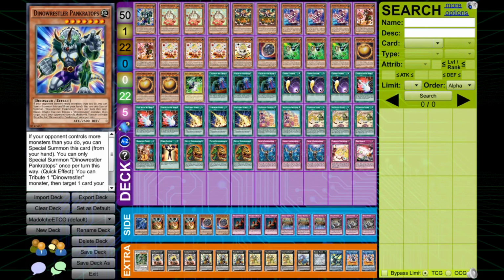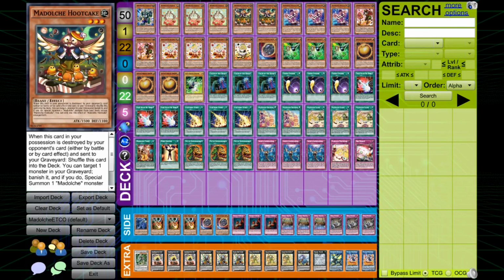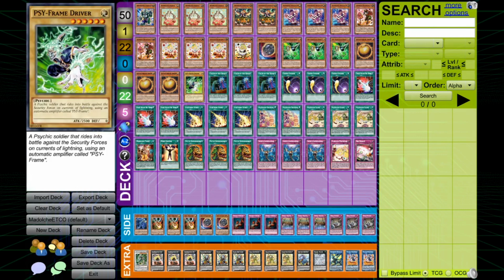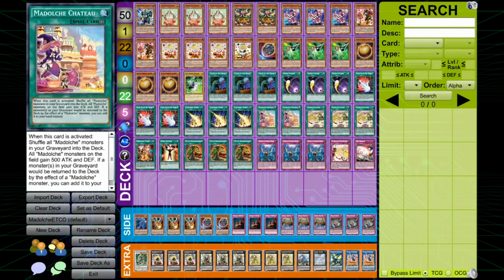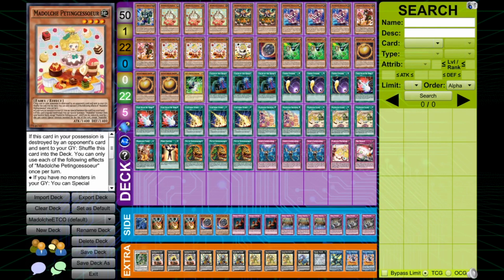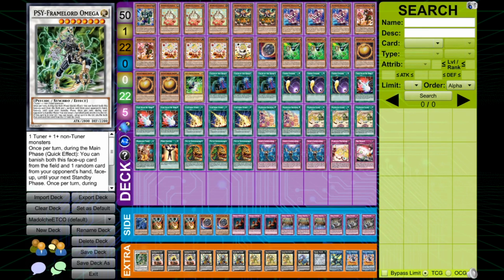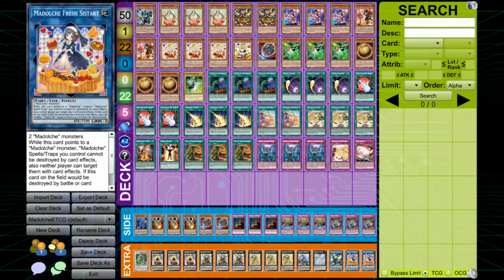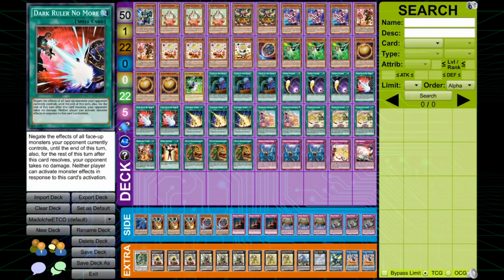Blind 2nd Madolche Deck Profile - Top 8 PPG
Guess you can't play around Nibiru.